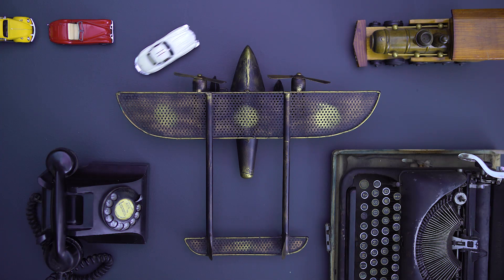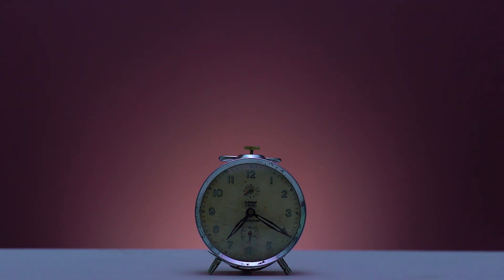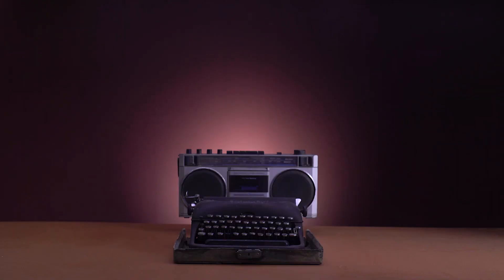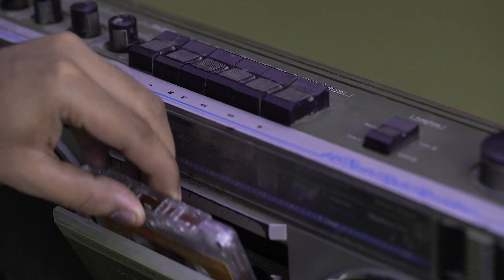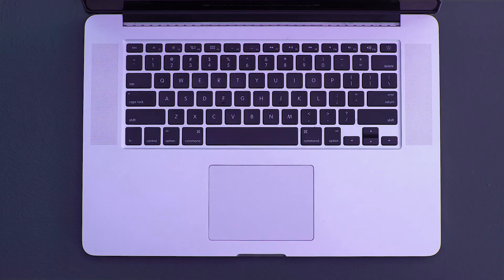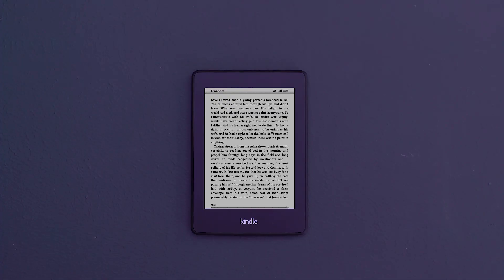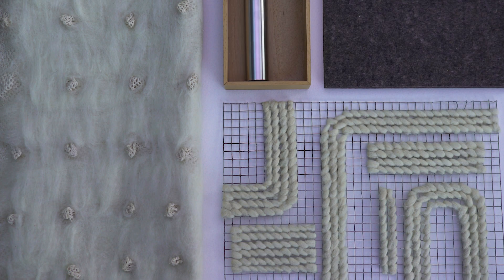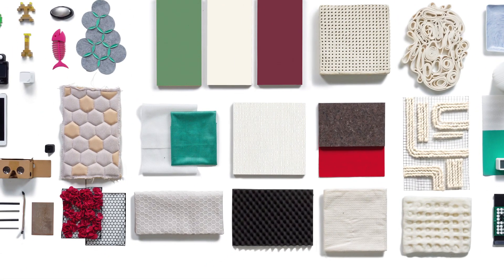Bot Is Human | Asian Paints Colour Next 2017 | Colour Stories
Bots are programmed. Humans are human. Or vice versa? As technology weaves its way through every aspect of our life, we are looking for machines that are as human as us.

In its 14th edition, Asian Paints ColourNext is its most comprehensive yet. It goes beyond colour, because cold steel and a handwoven rug can both be the exact shade of grey, but a completely different feeling. Material, texture and finish work together to create a forecast for spaces that draw from the mood of the nation, exploring social, political, economic and visual cultures across cities, big and small. Like a tapestry of experiences and aspirations, ColourNext 2017 tells four distinct trend stories, with a palette of its own. And yet, each finds an echo in the other, in the underlying pursuit of a delicate balance.